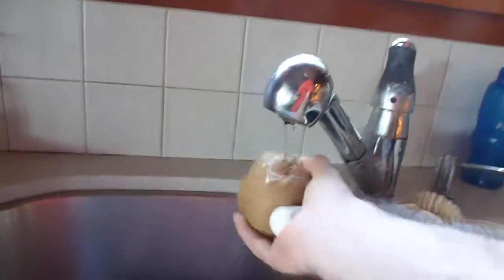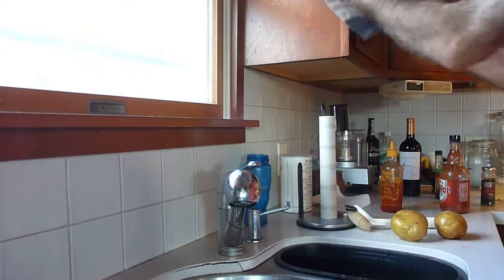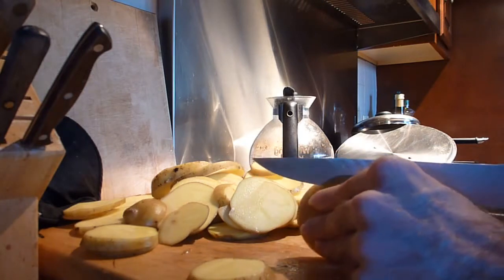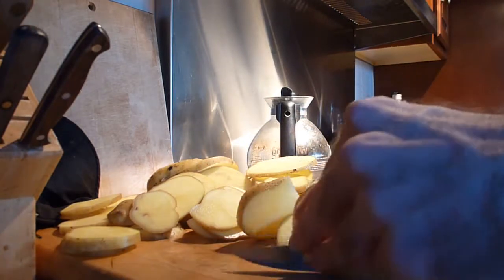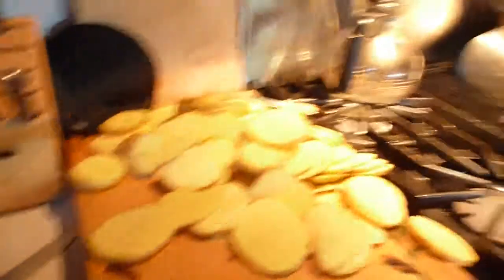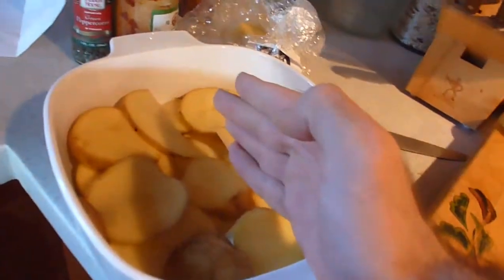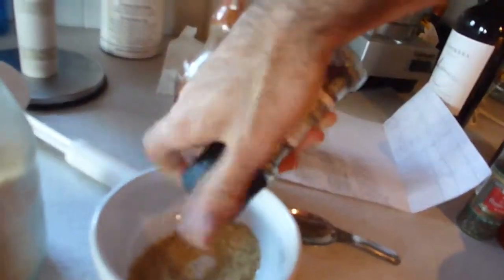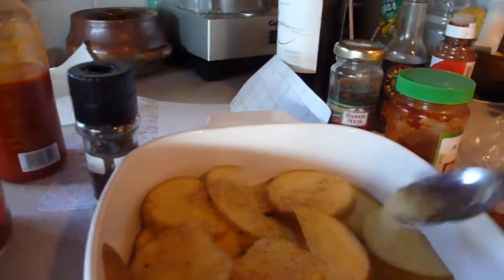Cooking Scalloped Potatoes All Parts